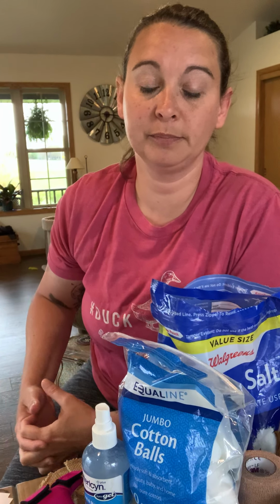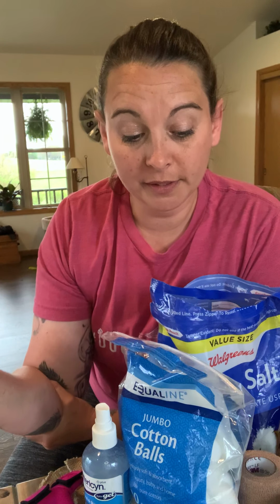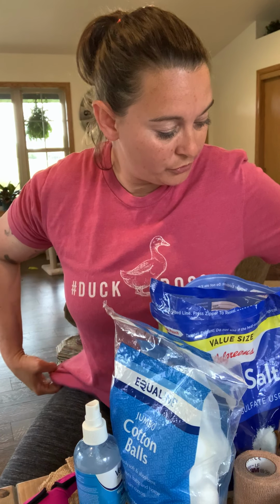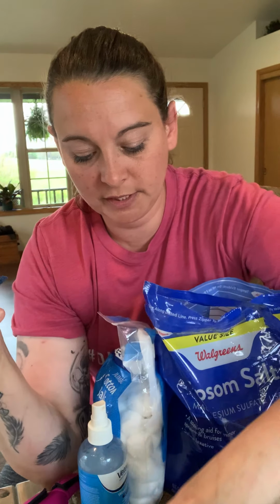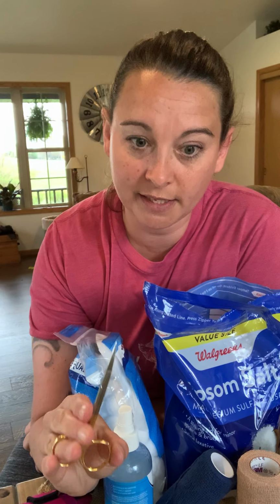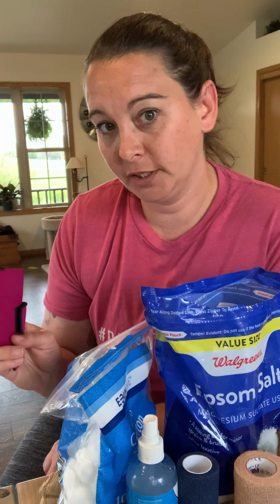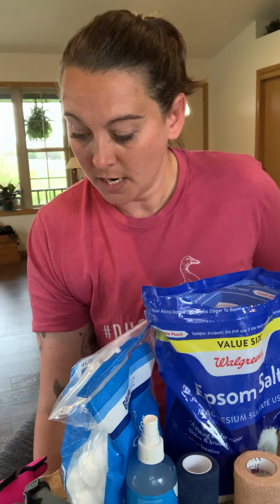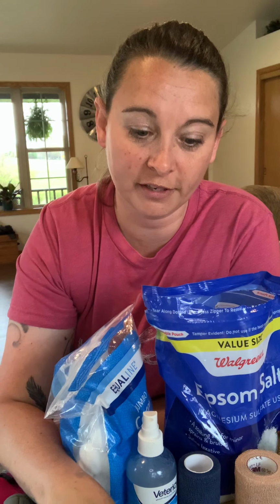How we treated Ducks bumblefoot May 14, 2020